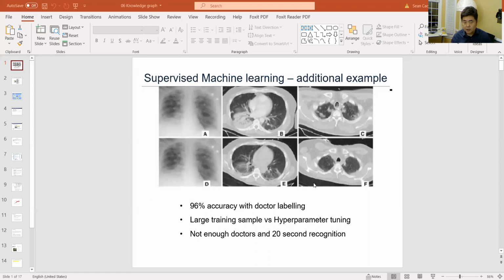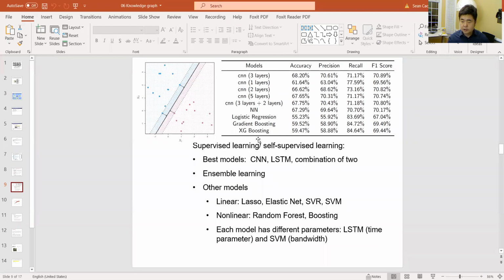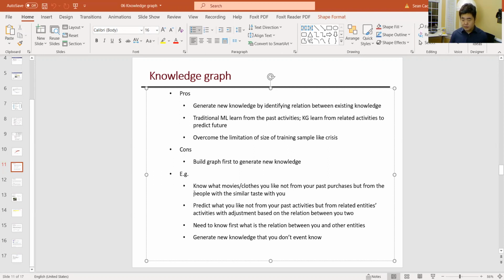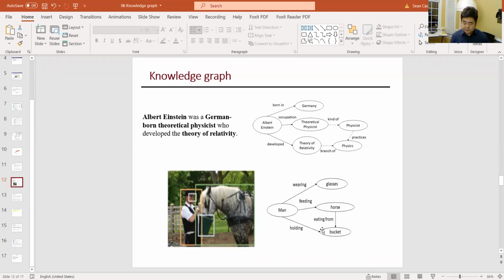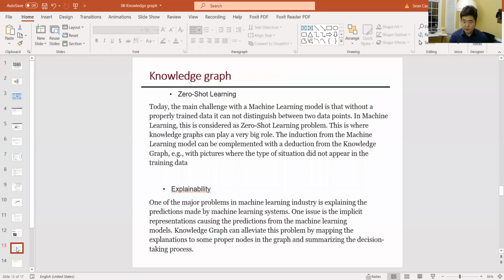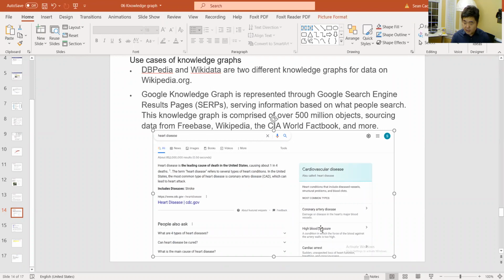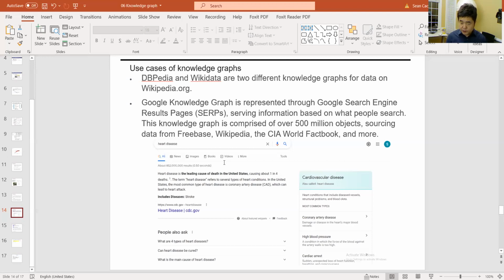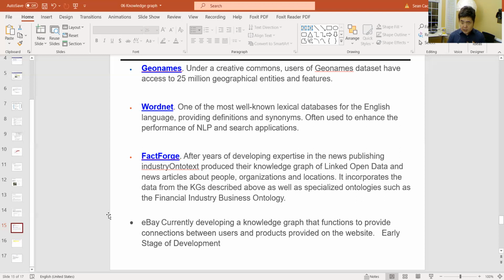[Algorithm overview in AI, FinTech and ML ] Knowledge graph